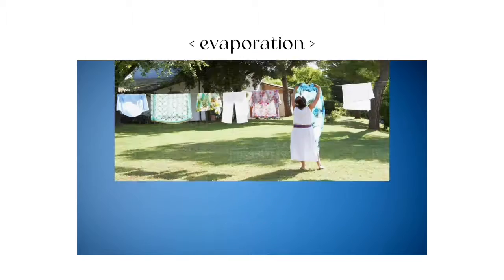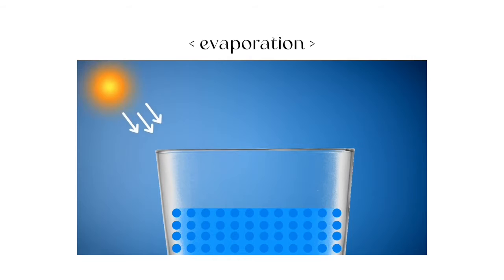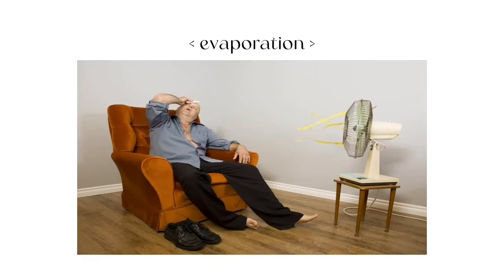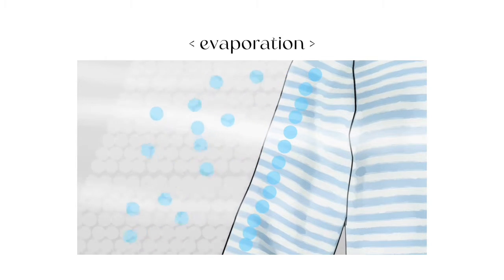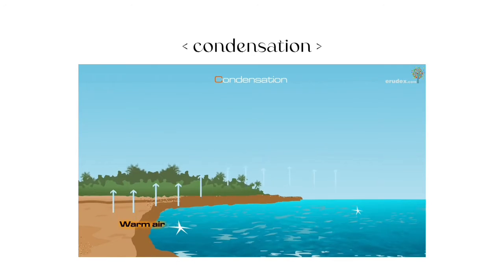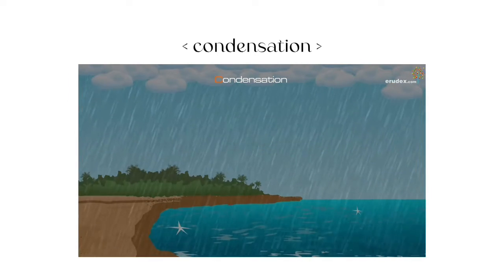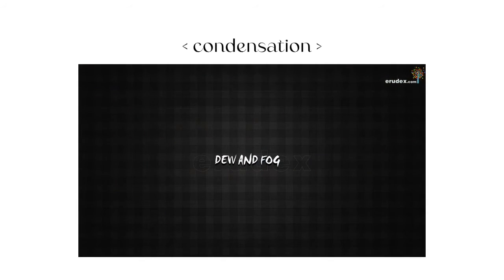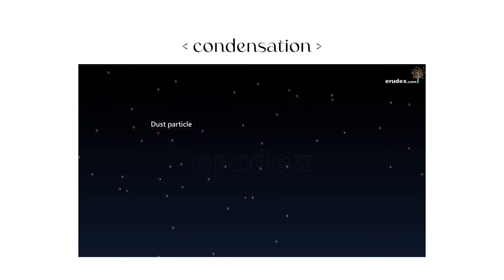Vlog | What is the water cycle ? | Performance task 8